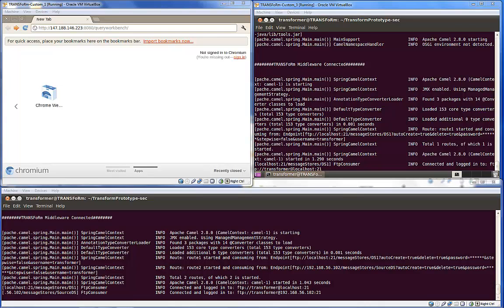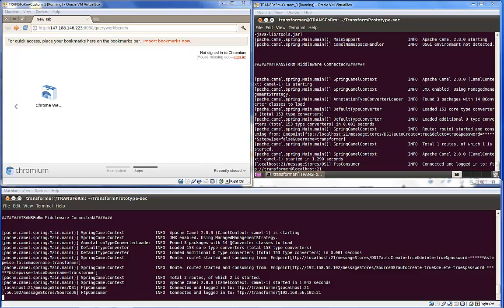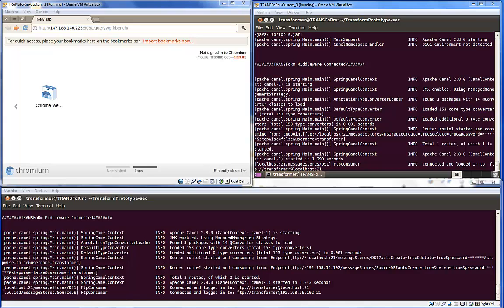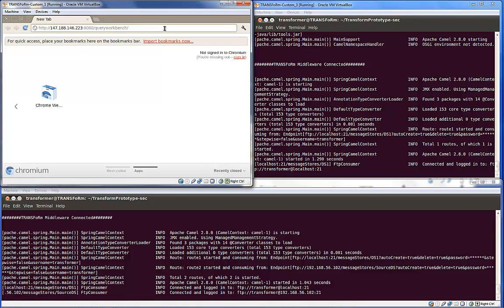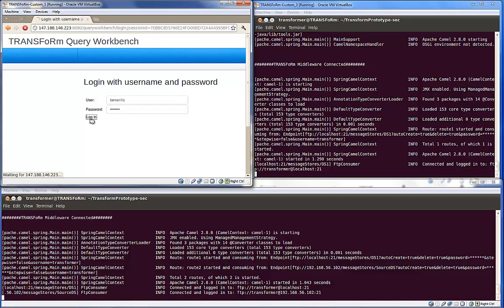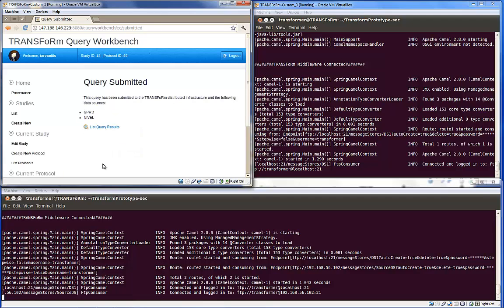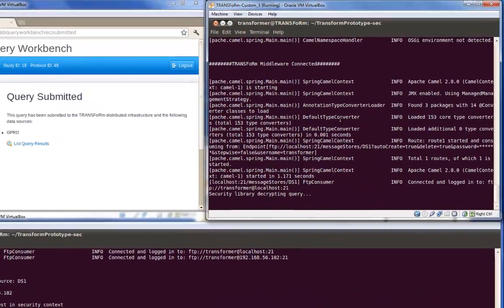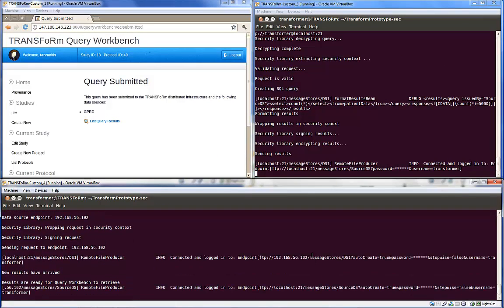Work Package 7 video - Core Tools and Services for Interoperability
Read more about Work Package 7 "Core Tools and Services for Interoperability"